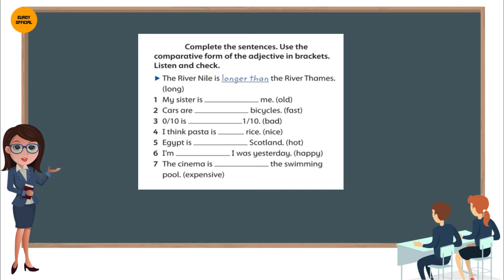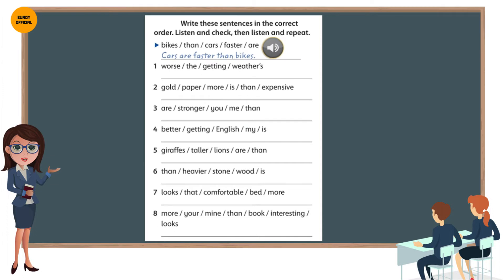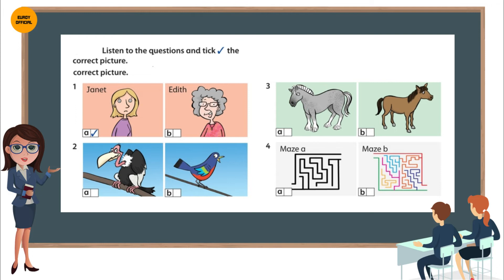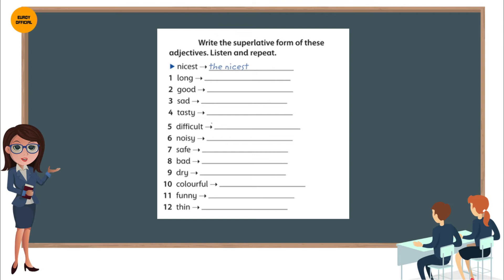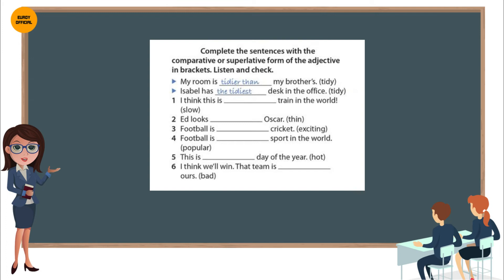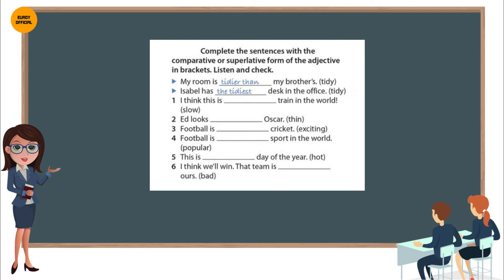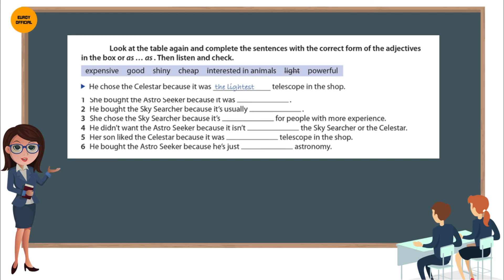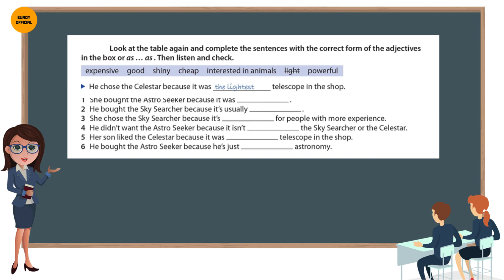ngữ pháp tiếng Anh là chuyện nhỏ - 16 So sánh tính từ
Học ngữ pháp theo kiểu truyền thống là nhớ nguyên tắc rồi làm bài tập có giúp bạn nói chuẩn và phản xạ tự nhiên???

Serie ngữ pháp này chia làm 2 phần:
- Lý thuyết ngữ pháp
- Bài tập kèm bài nghe: bạn có thể dừng video để làm bài tập, sau đó nghe và kiểm tra đáp án. Việc nghe những câu giao tiếp về ngữ pháp vừa học giúp bạn ghi nhớ và tạo phản xạ nghe nói những cấu trúc ngữ pháp đó.

Bạn có thể chép những mẫu câu thông dụng để học thuộc và nghe đi nghe lại giúp ghi nhớ và phản xạ tiếng Anh tốt hơn.

0:00 lý thuyết
0:10 lý thuyết
0:20 lý thuyết
0:30 lý thuyết
0:40 BT1
1:43 BT2
2:33 BT3
3:32 BT4
4:04 BT5
5:22 BT6
6:43 BT7
7:27 BT8
8:01 BT9

Bạn nào muốn nhận transcription (tiếng Anh-IPA-tiếng Việt) thì điền thông tin vào link sau

Donate để kênh phát triển và cho ra nhiều bài học hữu ích hơn nhé:
- Ngân hàng Vietin Bank:
DINH TIEN HOANG
Mọi đóng góp của các bạn đều được trân trọng. Yêu thương và biết ơn tất cả!

Kênh mình có lộ trình học TIẾNG ANH cho người mới bắt đầu, vào playlist để xem nhé! (hoặc xem link phía dưới).

Đây là những ngôn ngữ mình muốn theo đuổi. Cùng tham gia hành trình với mình nhé!

Kết nối với mình qua:
- Facebook: euroyofficial (EuRoy) (chia sẻ về hành trình của mình, phát triển bản thân và chữa lành)
- Instagram: euroyofficial (không nhận tin nhắn)